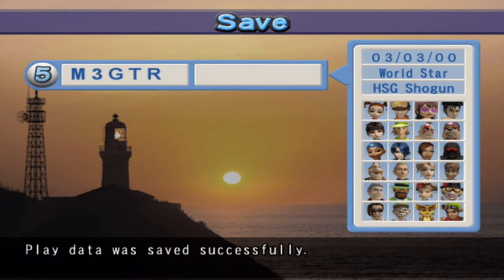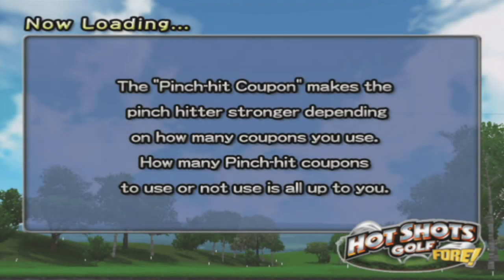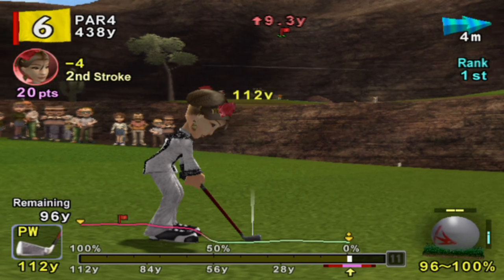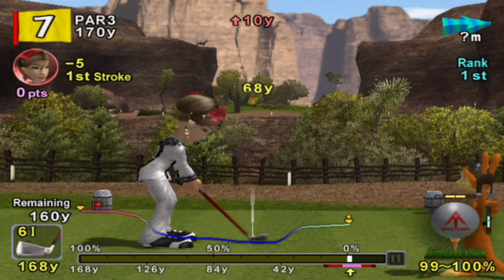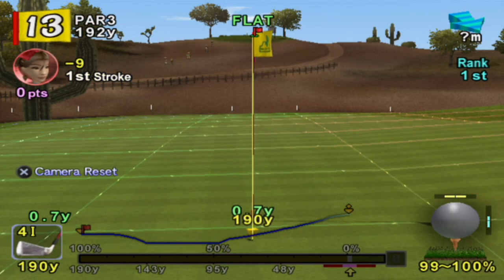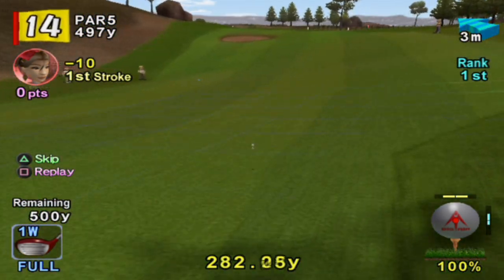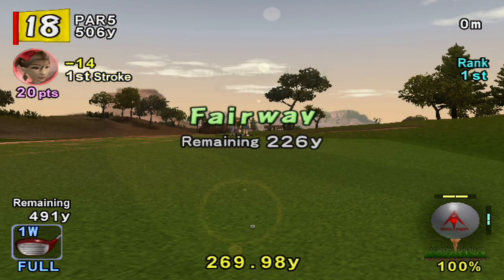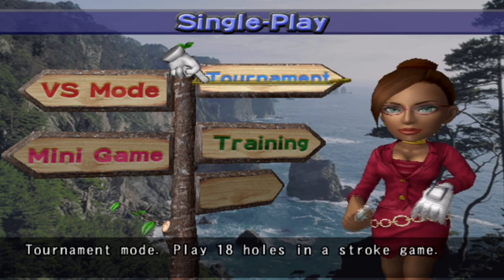Hot Shots Golf Fore! - #79 - Thirty-First Tournament Round with Lin!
If ya'll like this and want to see more of the playthrough, "smash the golf ball" into the like button! 😎

Welcome back to my playthrough of Hot Shots Golf Fore!

Last time, we finally beat the 4th world star tournament as Toby for some reason gets nearly 20 under par but as Lin we tied him with 18 under par to win.

This time, as Lin once more as I'm trying to get her loyalty to full to get her remaining 2 outfits, we head to Western Valley (apparently I used her there before but I didnt remember this) to find that this was an easier time to win as Toby isn't as aggressive as he was previously.

See you next weekend for the last VS match against Z and the King stage trial!

Interested in checking out my full game playthroughs??

Here's my playlist containing all my LongPlays!